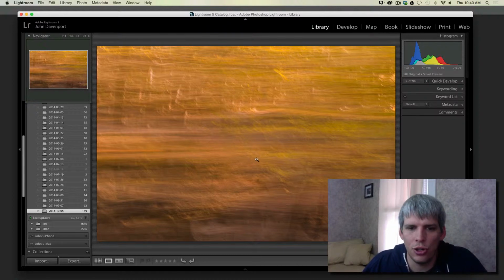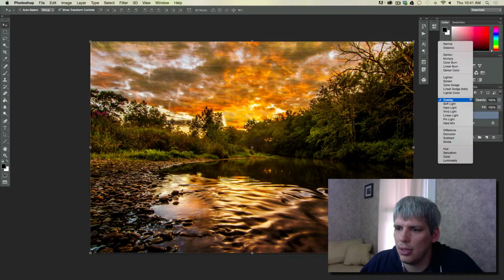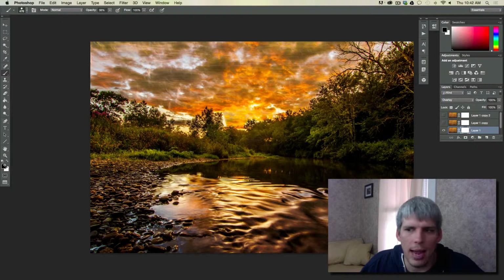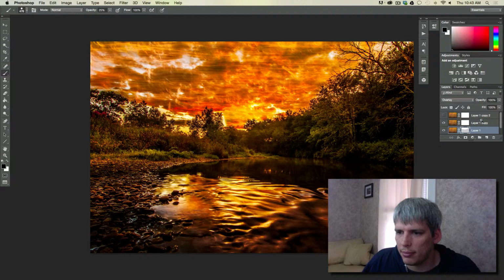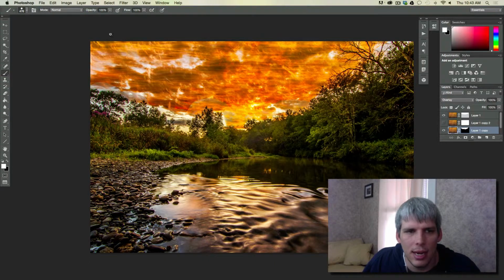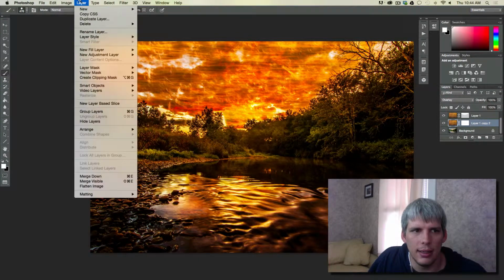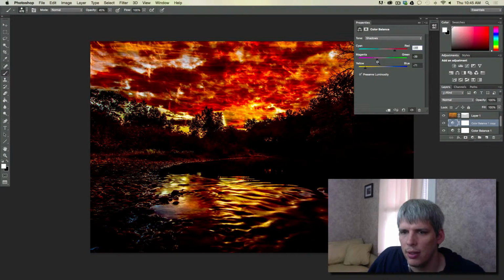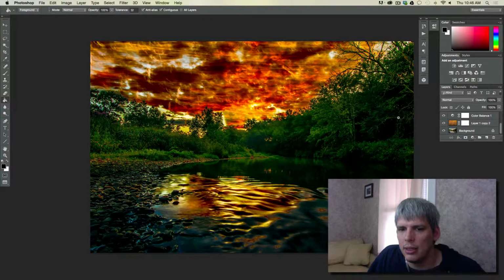Playing With Layers in Photoshop CC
Photoshop is something that I don't know a lot about, but I'm going to start documenting my learning here on YouTube and you are absolutely welcome to watch, share tips, and help me as I learn how to use this very powerful program!

This week I'm just playing with layers in Photoshop, nothing too fancy, just some basic tricks to bring out a new look to this sunset photograph that I captured over the Blackstone River after a thunderstorm. Hope you enjoy!